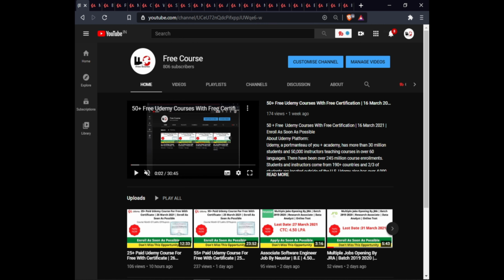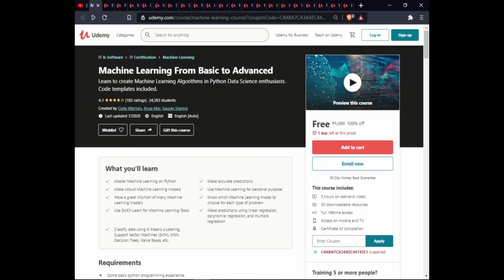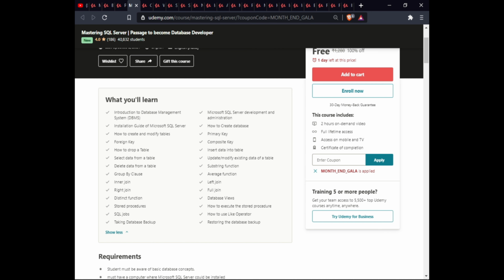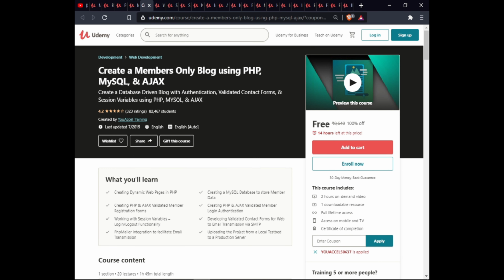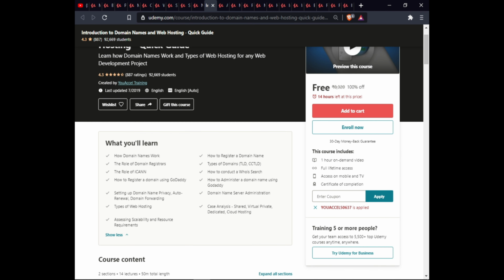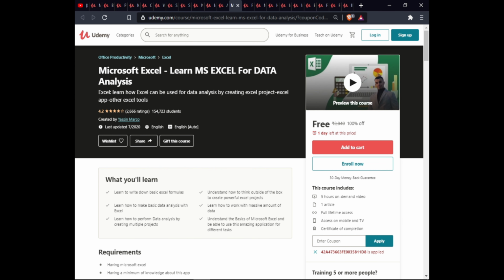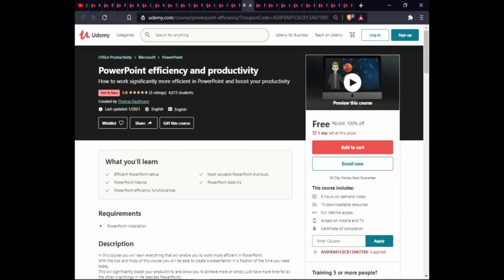20+ Paid Udemy Course For Free With Certificate | 27 March 2021 | Enroll As Soon As Possible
20+ Paid Udemy Course For Free With  Certificate | 27 March 2021 | Enroll As Soon As Possible
About Udemy Platform:
Udemy, a portmanteau of you + academy, has more than 30 million students and 50,000 instructors teaching courses in over 60 languages. There have been over 245 million course enrollments. Students and instructors come from 190+ countries and 2/3 of students are located outside of the U.S. Udemy also has over 4,000 enterprise customers and 80% of Fortune 100 companies use Udemy for employee upskilling (Udemy for Business). Students take courses largely as a means of improving job-related skills.[2] Some courses generate credit toward technical certification. Udemy has made a special effort to attract corporate trainers seeking to create coursework for employees of their company.

40+ Paid Udemy Course For Free With  Certificate | 23 March 2021 | Enroll As Soon As Possible
GSPANN Off Campus Drive  For Batch 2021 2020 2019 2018 | Salary 3.4LPA | CS | IT | E & C |

how to get udemy discount
udemy se free me course kaise download kare
paid course free me kaise download kare
udemy se couse kaise purchase kare
udemy
udemy login
udemy free courses
udemy app
udemy python
udemy certificate
udemy aws
udemy app download
udemy app for pc
udemy business
udemy blockchain
udemy business analytics
udemy business analyst
udemy best courses
udemy blog
udemy courses
udemy courses review
udemy cognizant
udemy courses list
udemy digital marketing
udemy discount

udemy excel beginner to advanced
udemy ey
udemy earnings india
udemy free courses with certificate
udemy financial modelling
udemy finance courses
udemy for windows
udemy free paid courses
udemy german
udemy graphic design course free
udemy gst course
udemy google analytics
udemy game development
udemy german a1
udemy hexaware
udemy hr courses
udemy helpline number
udemy hacking course
udemy hexaware login
udemy harbinger
udemy hr analytics
udemy html course
udemy india
udemy interior design
udemy ielts
udemy india login
udemy india office
udemy investment banking
udemy ipo
udemy internship
udemy java course
udemy javascript
udemy jobs
udemy java certification
udemy japanese course
udemy jyoti bansal
udemy java free course
udemy javascript free course
udemy kubernetes
udemy kotlin
udemy kafka
udemy keyboard lessons
udemy kickass
udemy korean lessons
udemy kalyani vallath
udemy kya hai
udemy logo
udemy like websites
udemy login issues
udemy linkedin
udemy life coach
udemy law courses
udemy machine learning
udemy meaning
free online courses with certificate
free courses
python free courses

harvard university free courses
udemy mumbai office
udemy mod apk
udemy my courses
udemy machine learning course
udemy next sale
udemy net worth
udemy nutrition course
udemy node js
udemy nanodegree
udemy new year sale
udemy networking course
udemy new user code
udemy online courses
udemy offers
udemy office in mumbai
udemy offline
udemy online courses with certificate
udemy paid courses for free
udemy quiz
udemy qlik sense
udemy questions
udemy review
udemy react
udemy registration
udemy revenue
udemy revenue 2020